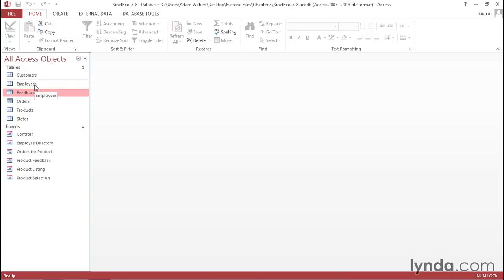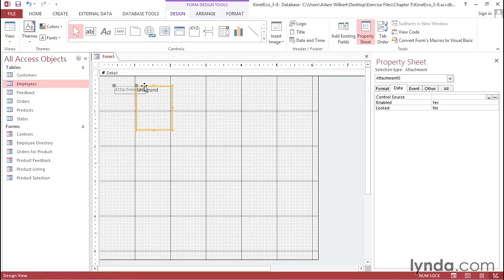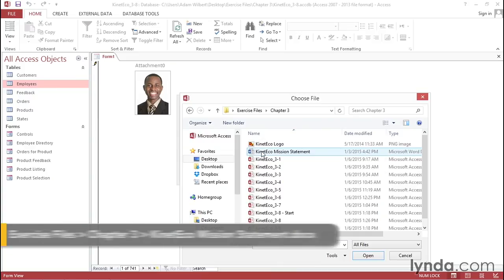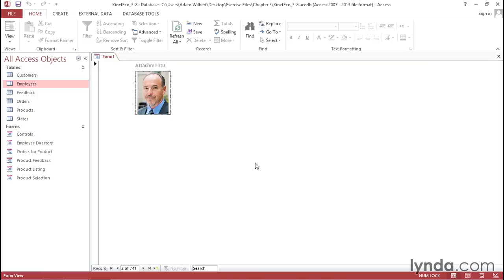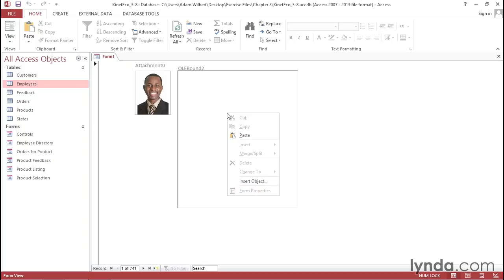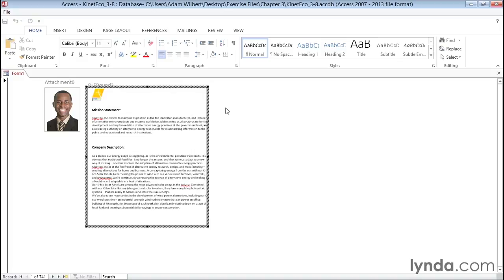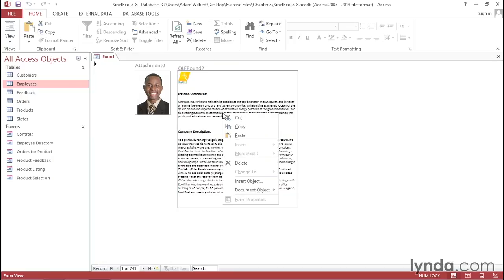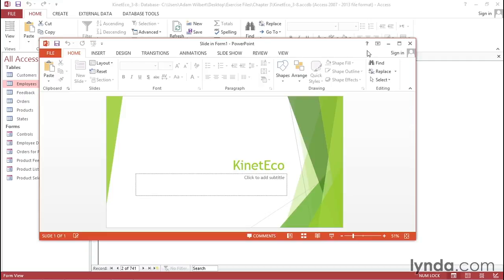23 Attaching documents